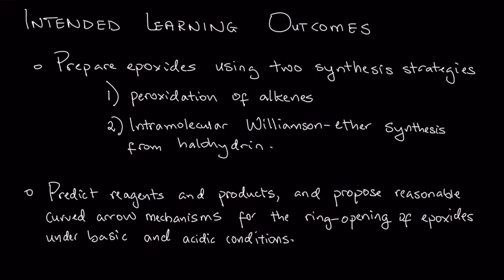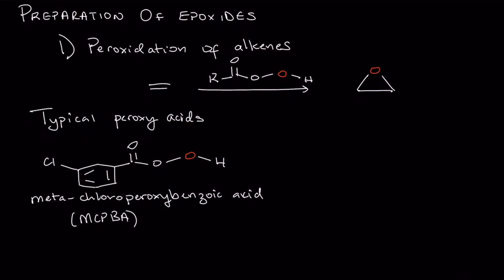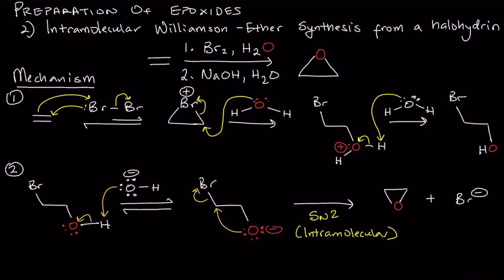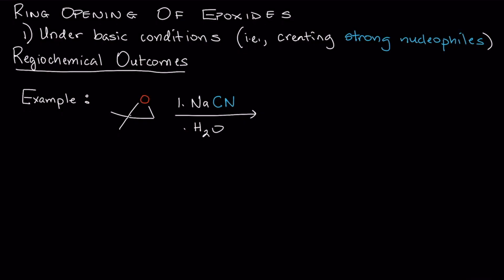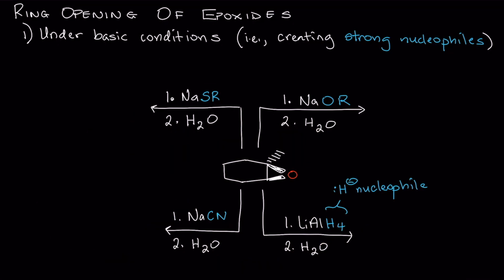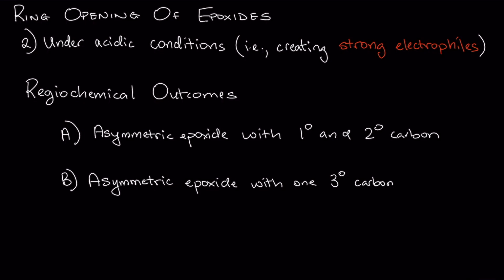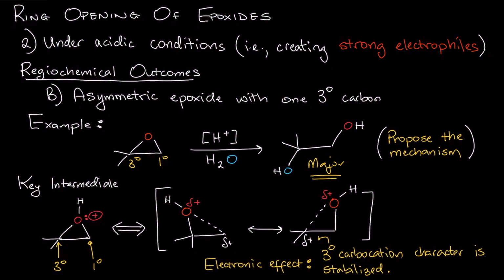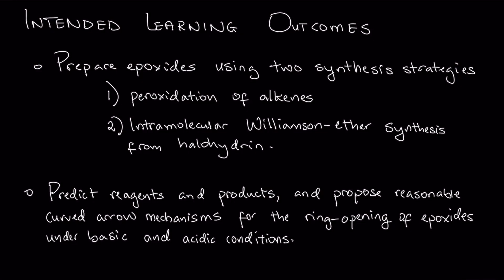Epoxides | Synthesis, Properties, and Ring-Opening Mechanisms | Organic Chemistry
This organic chemistry video provides an in-depth look at epoxides, a highly reactive class of cyclic ethers. We explore their unique structural properties, including significant ring strain and strong dipole moments, which differentiate them from acyclic ethers. You will learn two primary methods for epoxide synthesis: the peroxidation of alkenes (using reagents like MCPBA) and the intramolecular Williamson ether synthesis from halohydrins.

The video further details the regioselectivity and stereochemistry of epoxide ring-opening reactions under both basic and acidic conditions. We break down why nucleophiles typically attack the less substituted carbon in basic conditions due to steric effects, and how electronic factors can shift this preference to the more substituted carbon in acidic conditions when a tertiary center is involved.

Timestamps:
00:00 - Introduction to Epoxides
00:39 - Structure and Properties: Ring Strain and Dipole Moments
02:44 - Synthesis Strategy 1: Peroxidation of Alkenes (MCPBA)
05:37 - Synthesis Strategy 2: Intramolecular Williamson Ether Synthesis
09:21 - Epoxide Ring-Opening: Overview of Basic vs. Acidic Conditions
10:04 - Ring-Opening Under Basic Conditions: Mechanism and Nucleophiles
11:06 - Regiochemistry and Stereochemistry in Basic Ring-Opening
13:42 - Summary of Common Nucleophiles in Basic Conditions
16:40 - Ring-Opening Under Acidic Conditions: Mechanism
18:17 - Regiochemical Outcomes in Acidic Conditions: Steric vs. Electronic Effects
23:48 - Stereochemical Outcomes in Acidic Ring-Opening
25:52 - Summary and Conclusion